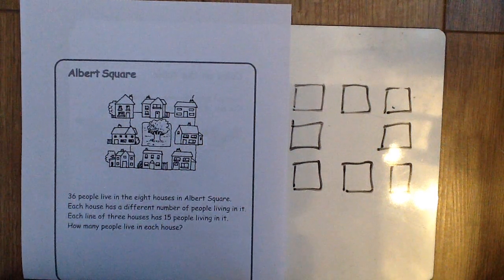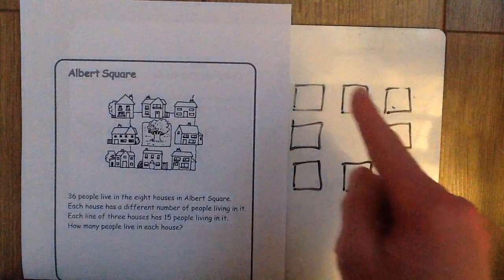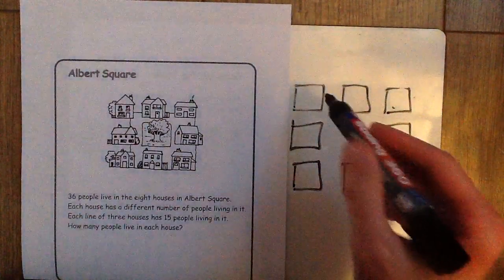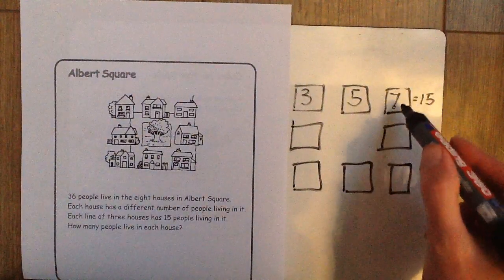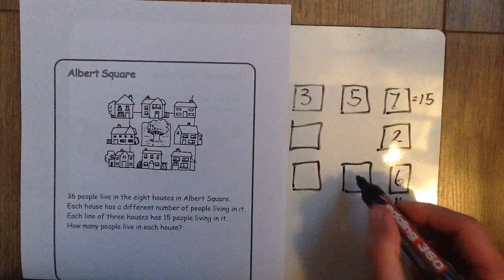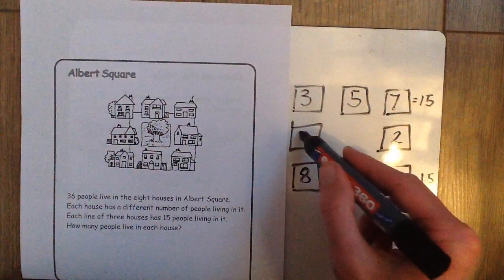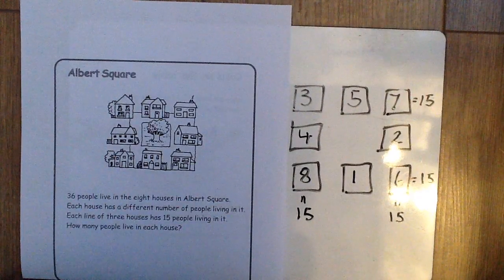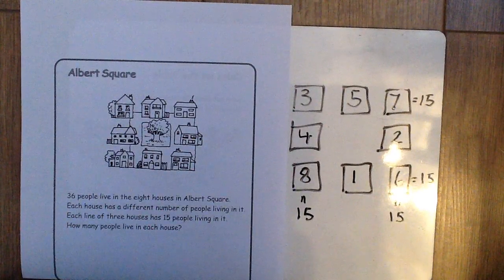Year 5 and 6 Mathematics Challenge Solution 18.5.20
This week's mathematics challenge for Years 5 and 6. Here are the solutions - how did you get on?!